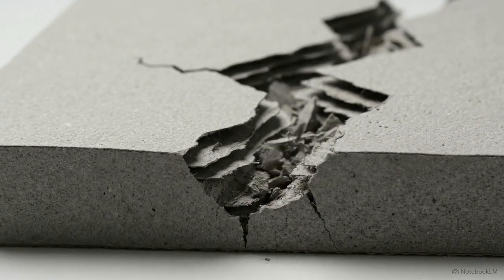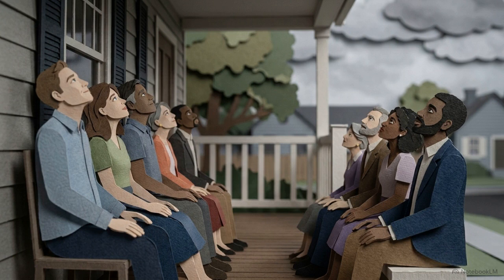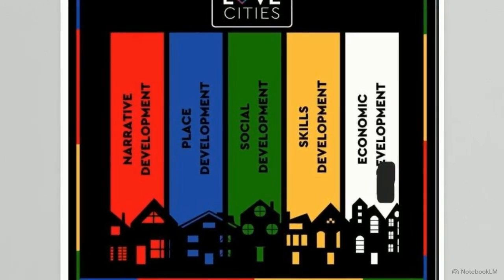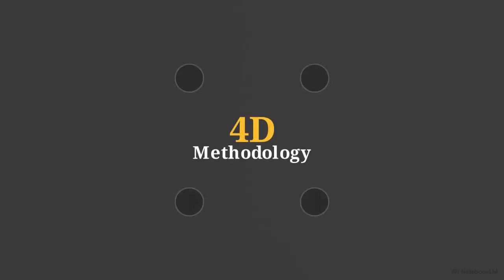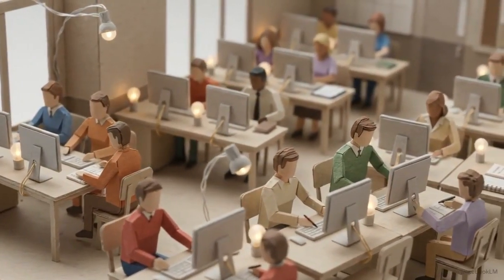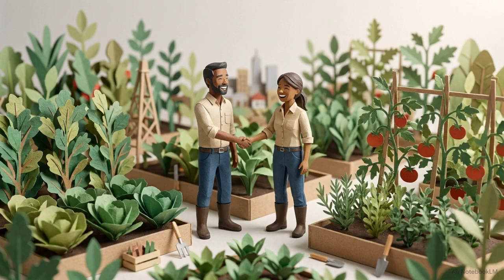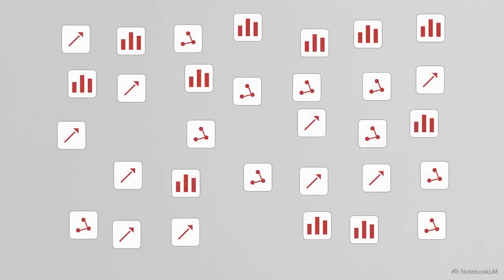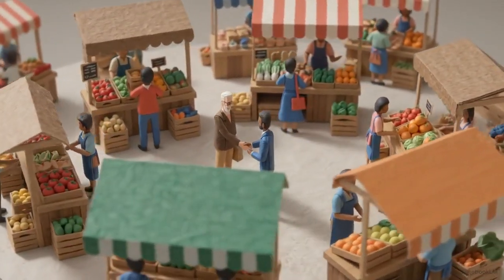Love Cities – The Network Multiplier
The Love Cities Ecosystem Overview video visualizes how local community hubs collaborate through a national platform to multiply local impact
. Using a bold, high-contrast visual style directly inspired by the five color-coded development pillars, the video walks through the operational mechanics of the partner model between Love uMngeni (Love Howick) and Love Muldersdrift
1. Visual Framing & Core Branding
The visual design of the video is structured around the five key pillars of development, framed against a clean, modern aesthetic with silhouette cityscapes at the base
Narrative Development (Red): Focuses on community transformation models, surveys, and stakeholder mapping
Place Development (Blue): Highlights environmental restoration, public space activation, and green initiatives
Social Development (Green): Centers on social wellbeing, youth mentorship, and local community outreach
Skills Development (Yellow): Covers education, career training, and pathways to purpose
Economic Development (White): Highlights job creation, entrepreneurship, and sustainable local economies
The entire video is anchored by the central Love Cities slogan: "Everyone. Everywhere. Empowered."
2. The Narrative Arc: Sharing Strength
The narrative of the video outlines how a mature flagship hub collaborates with a newer local partner to create a self-sustaining ecosystem
The Power of the Flagship: Love uMngeni serves as the primary learning model, bringing 14+ years of place-based community transformation experience, place-based development, and the Social Employment Fund (SEF) to the network
. It introduces robust framework systems like the Pathway to Purpose (which guides individuals from immediate support to training and employment) and the Greenlight Wellbeing assessment tools
Local Innovation & Assets: Love Muldersdrift is showcased as an active innovator bringing its own unique assets to the table
. These include the Run So Others Can Walk School Shoe Initiative, Boxing for a Change youth mentorship, Strategic Hospitality Partnerships for training, and the Innovative Plastic Waste to Fuel Program
. It also highlights their ExoFutures technology training, the CDR Equipping Collaboration, and higher education pathways through Emeris
The National Catalyst: In the center of this exchange, the video defines the role of Love Cities as the national platform that connects, equips, and multiplies this work
. It details how Love Cities unlocks strategic national partnerships with entities like Harambee, SA Youth, the Greenlight Movement, and Jozi My Jozi to provide scale, funding, and broader reach
3. The Ultimate Impact
The video concludes with a forward-looking vision of what this combined effort achieves: empowered youth, sustainable economic opportunities, innovative green solutions, and deeply connected communities
. It drives home the core ecosystem formula: Love Cities + Love uMngeni + Love Muldersdrift + Our Partners = Transformed Communities